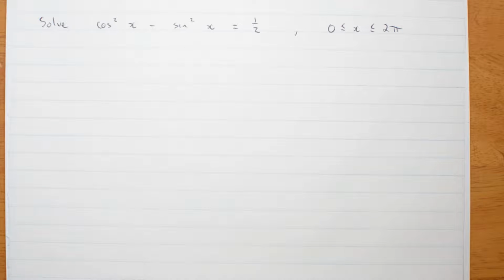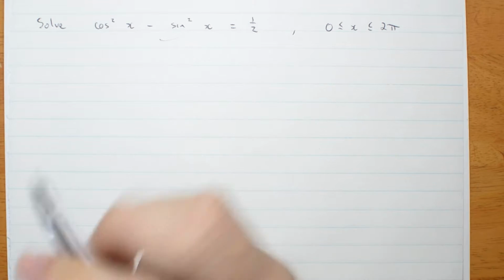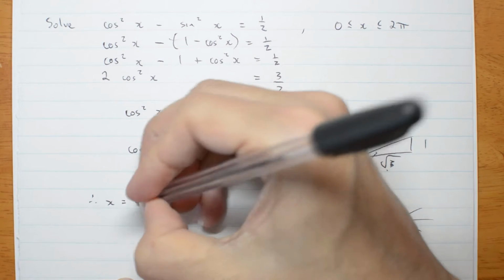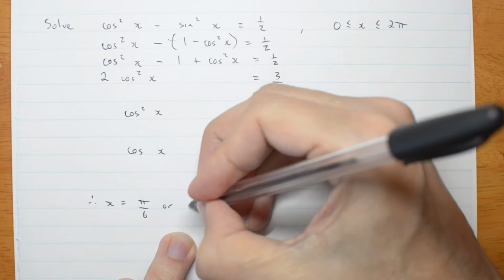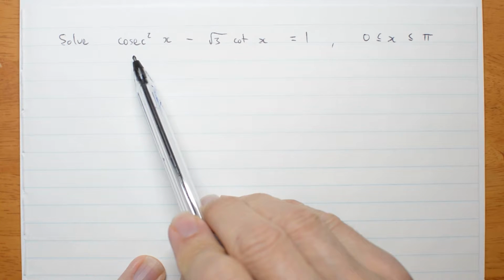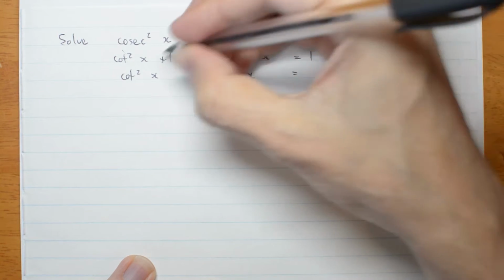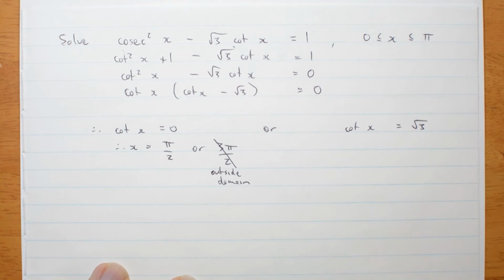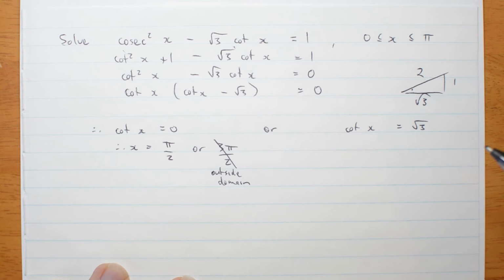7 4d Solve using Pythagorean identities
Solving equations using Pythagorean identities.